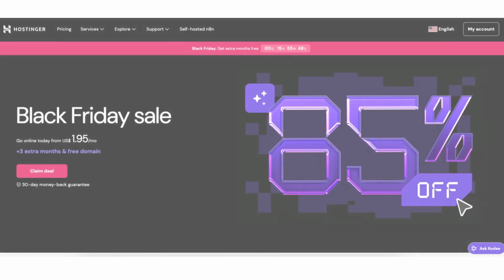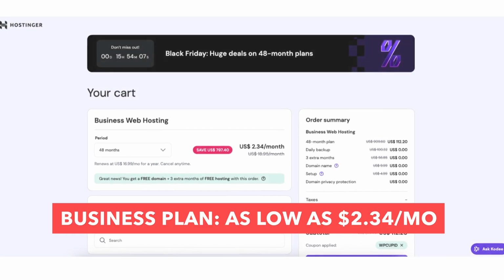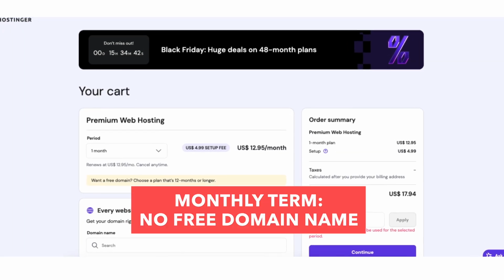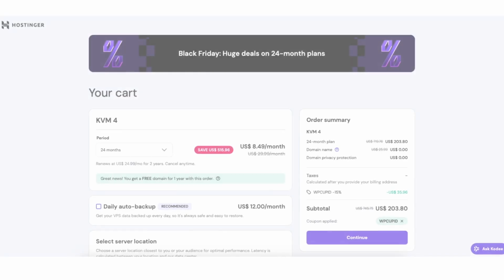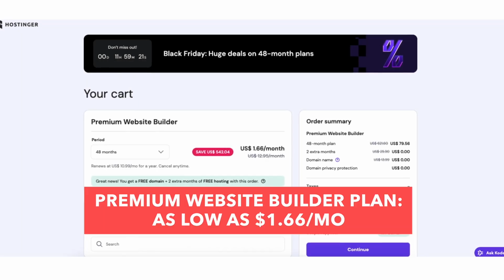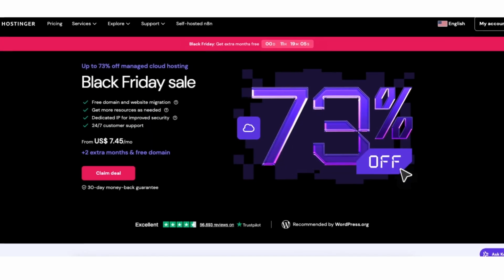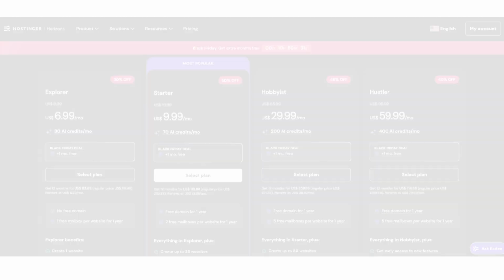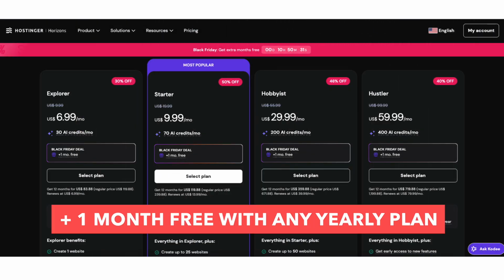Hostinger Black Friday Deal 2025 🔥 - Up to 85% OFF + Extra 15% Coupon Code!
Link to Hostinger Coupon Code: WPCUPID

If you've been waiting for the BEST time of the year to grab Hostinger hosting — this is it.

Right now, you can save up to 85% off, PLUS get an additional extra discount of up to 15% when you use the exclusive Hostinger coupon code linked below.

The extra savings do NOT appear automatically — you must apply the coupon code.

And yes — you’ll also get a FREE domain name for the first year on qualifying annual plans.

Shared Web Hosting (Best for Beginners & WordPress):

Premium Plan — as low as $1.66/month

Business Plan — as low as $2.34/month (Best value)

Cloud Startup — as low as $6.33/month

Free domain name included with annual plans
The monthly plan does NOT include a free domain
Best savings when choosing the 48-month term

VPS Hosting Deals (More Power + Dedicated Resources):

KVM1 — as low as $4.24/month

KVM2 — as low as $5.09/month

KVM4 — as low as $8.49/month

KVM8 — as low as $16.99/month

Perfect for developers, ecommerce, agencies, and advanced users.

Website Builder Hosting (No Coding Required):

Premium Website Builder — as low as $1.66/month

Business Website Builder — as low as $2.34/month

Includes AI tools, templates, hosting, and a drag-and-drop editor.

Cloud Professional — as low as $13.59/month

Cloud Enterprise — as low as $25.49/month

Best for high-traffic websites and scaling businesses.

Hostinger Horizons (Managed Hosting Platform):

Explorer — as low as $5.94/month

Starter — as low as $8.49/month

Hobbyist — as low as $25.49/month

Hustler — as low as $50.99/month

Includes premium hosting plus 1 month FREE with yearly plans.

This Black Friday pricing is the lowest Hostinger offers all year.
Once the sale ends, prices return to normal — so don’t wait.

Coupon Code: WPCUPID

Have questions about which plan is best for your site? Drop a comment — I'm happy to help.

Chapters:
00:00 Introduction
00:23 How to Get the Biggest Discount
00:42 Web Hosting Plans Overview (Up to 85% Off)
01:17 Free Domain Details & Best Term Length (48-Month Strategy)
01:29 VPS Hosting Deals (Up to 67% Off)
01:56 Website Builder Plans (Up to 85% Off)
02:16 Cloud Hosting Sale (Up to 73% Off)
02:38 Hostinger Horizons Plans (Up to 50% Off + 1 Month Free)
03:01 Final Thoughts + Next Steps